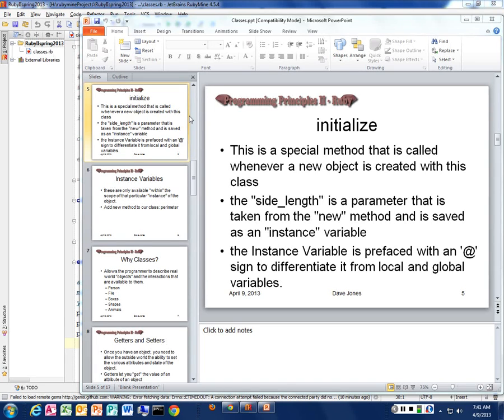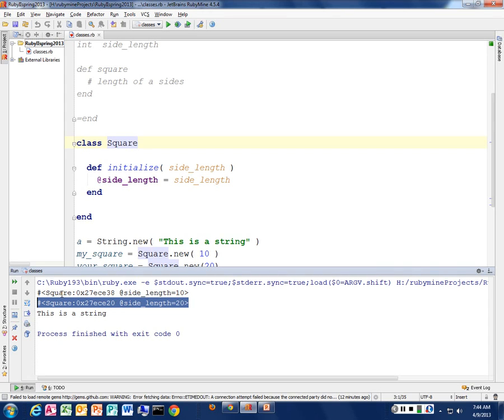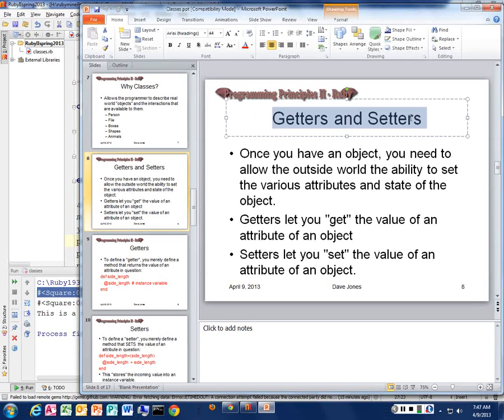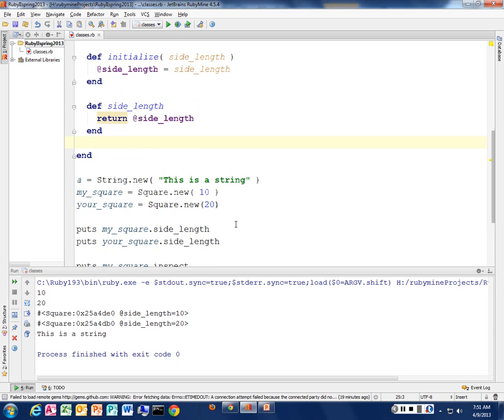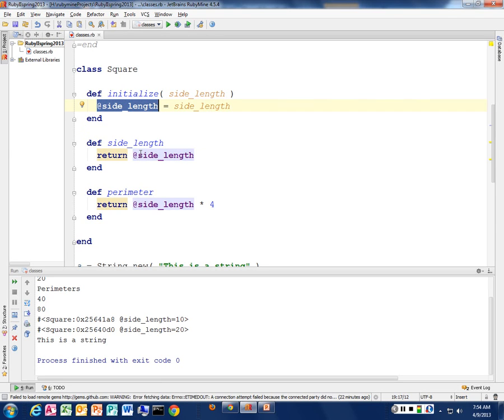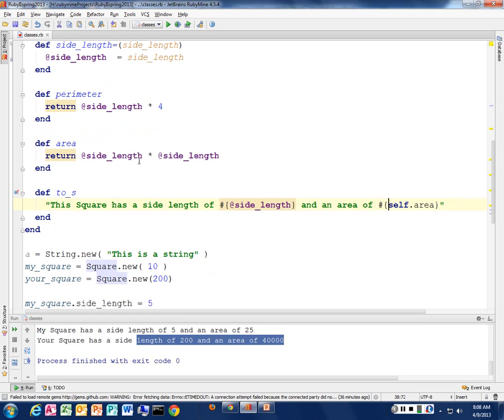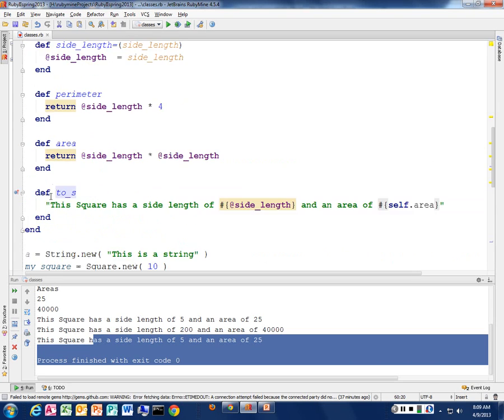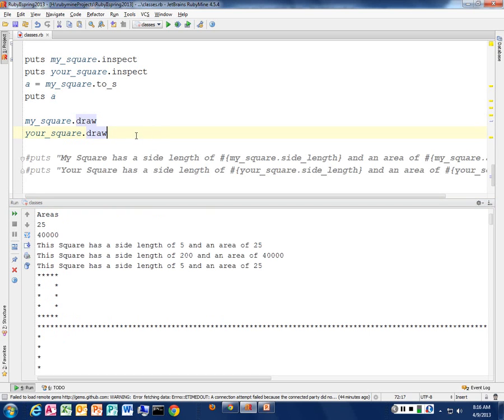Ruby II - Classes - Lecture 4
More Ruby Classes